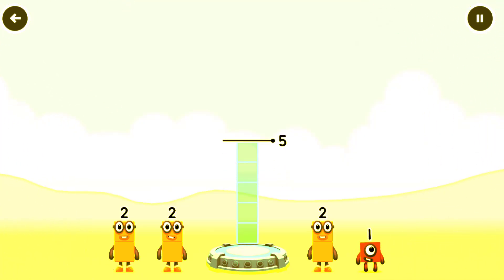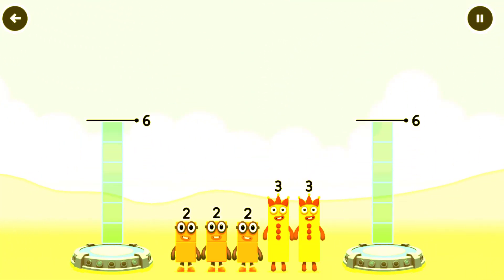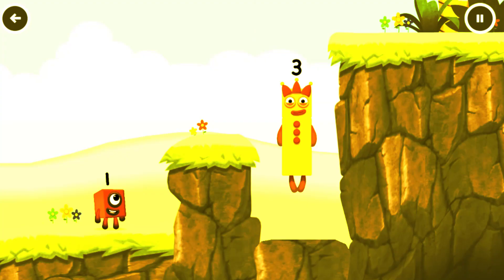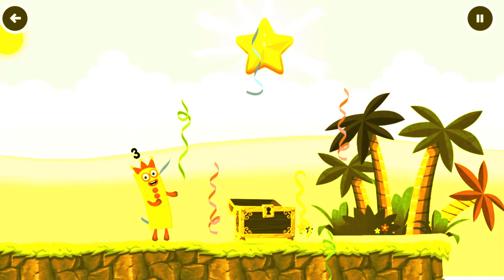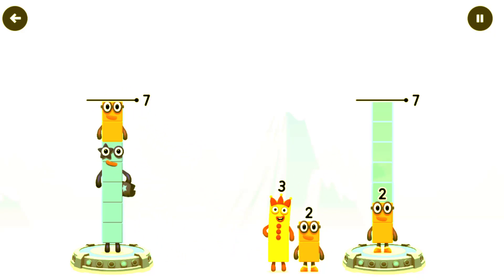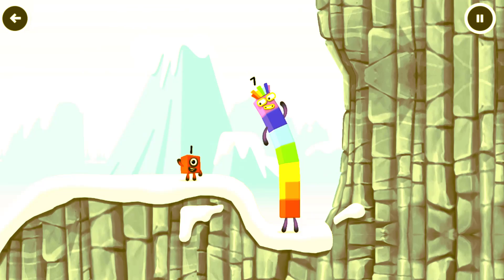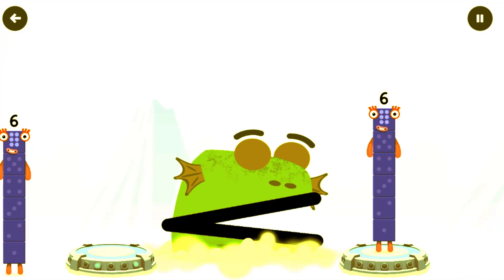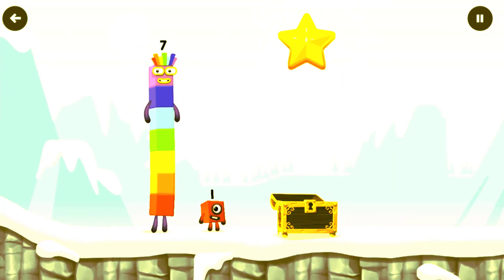Numberblocks Learning Academy #220 - Numberblocks 2 3 7 5 6 - Numberblocks Magic Run - Numberblocks